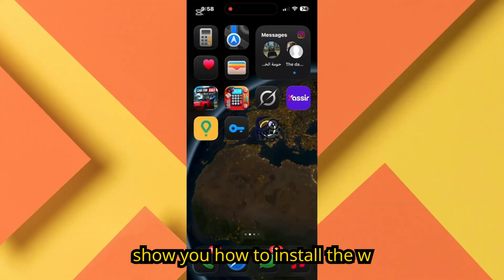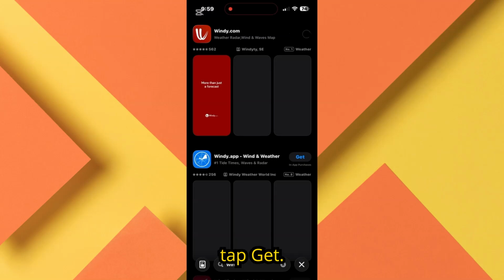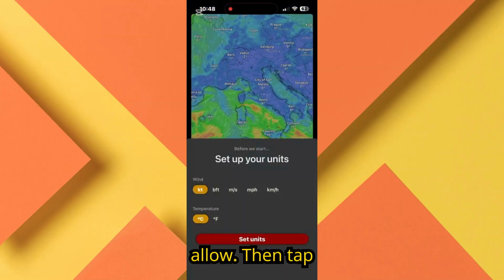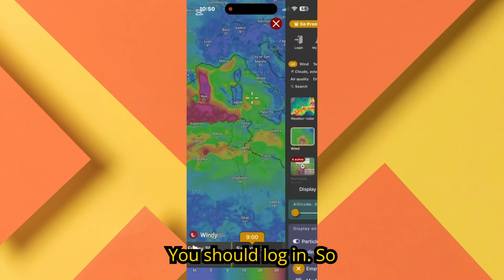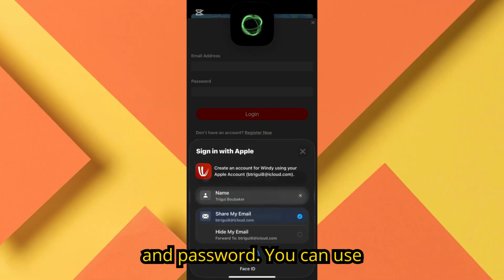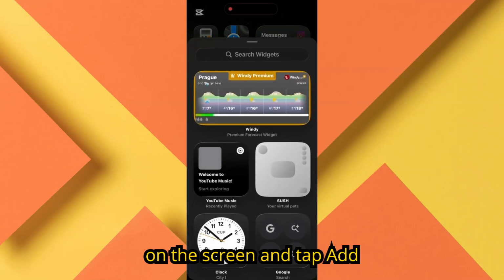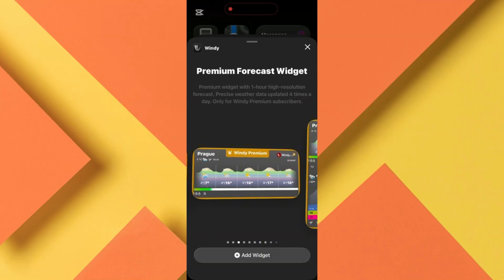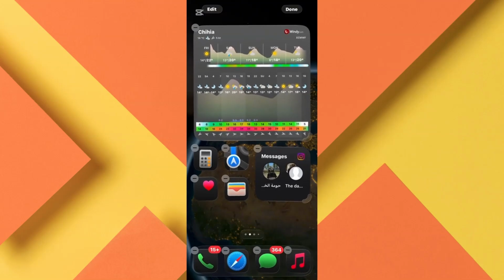How to Install & Use Windy App on iPhone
Learn how to install and use the Windy app on iPhone step by step.

This quick tutorial shows how to download Windy, set units, choose activities, log in, and add Windy widgets to your Home Screen.

Windy is a powerful weather app with accurate forecasts, wind maps, and premium widgets for iPhone users.